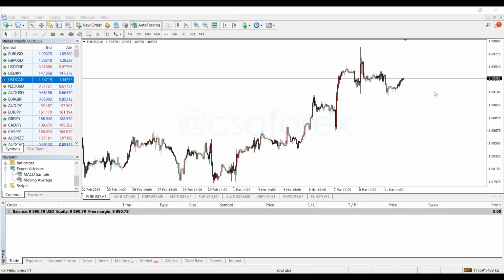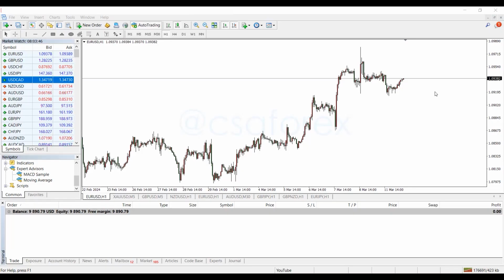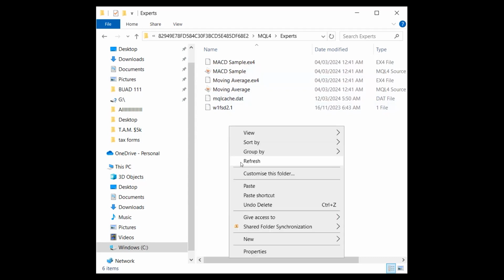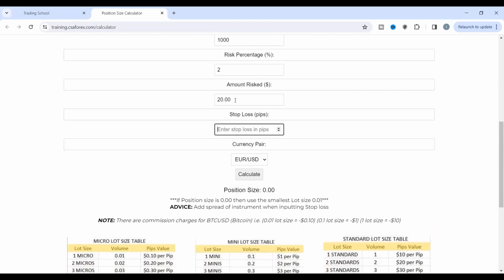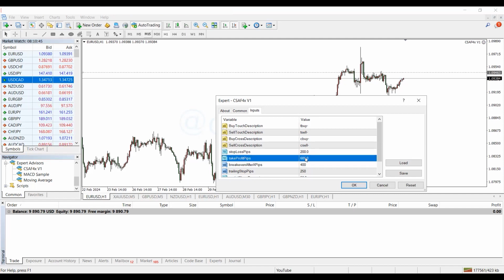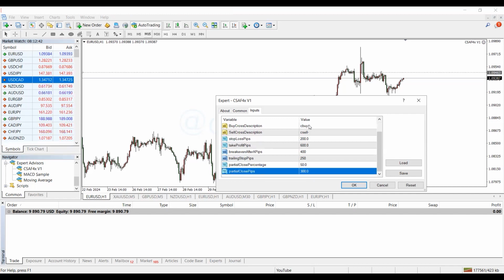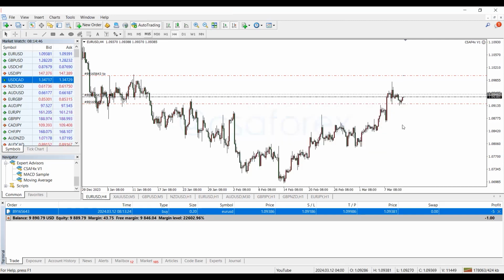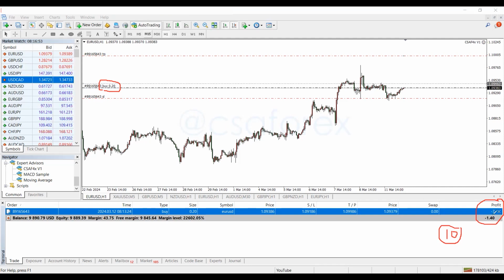How to Install & Implement the CSAF4x V1 Semi-Automated Trading Robot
Semi-automated Trading robot to assist with your trading is here, watch the video to the end to know how it works and how it can help your trading.